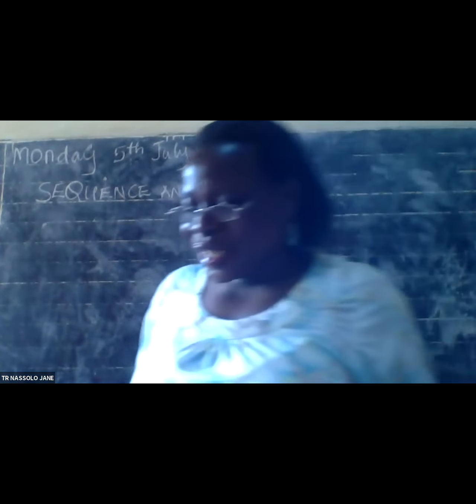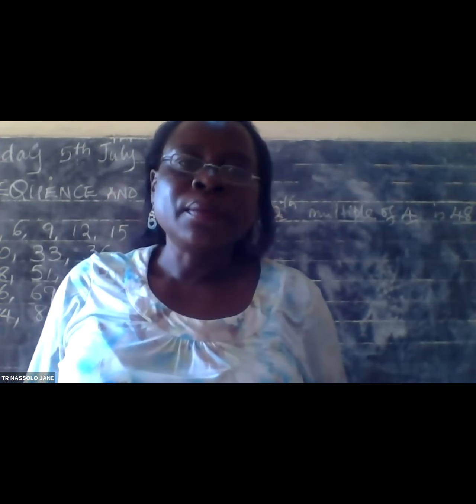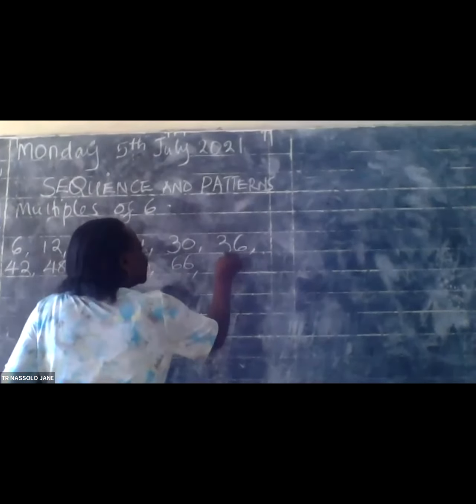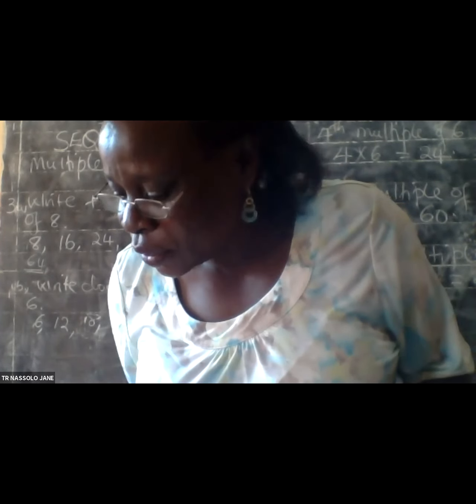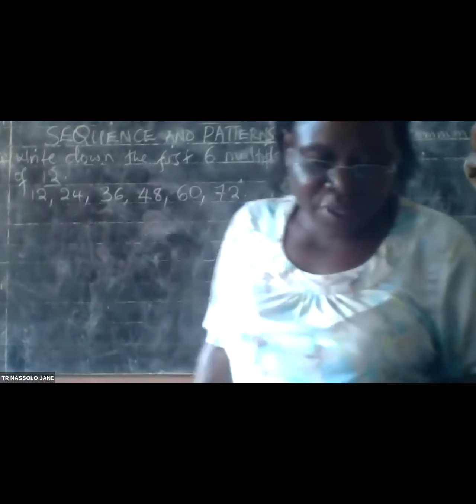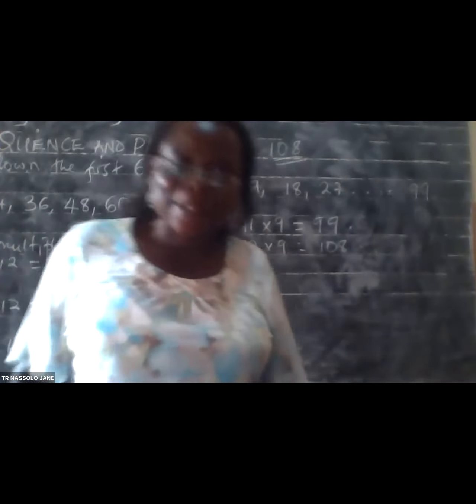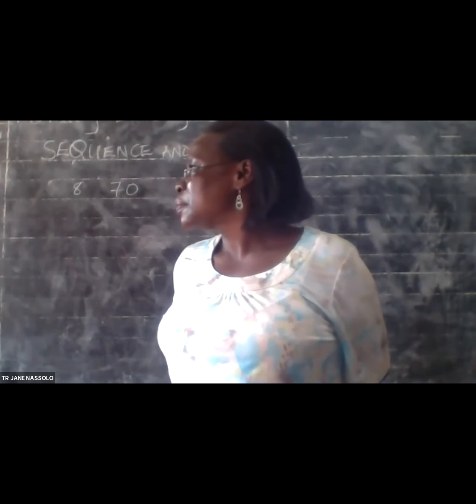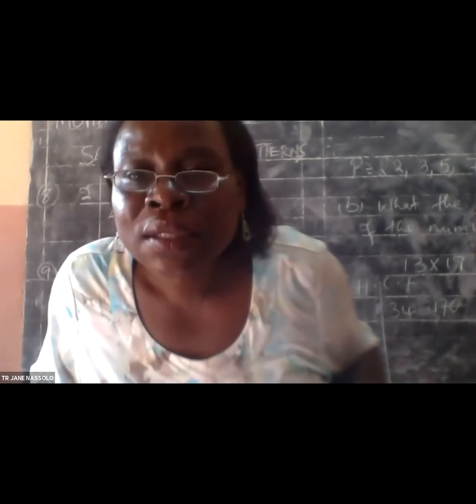S1 MATHS 05/JULY/2021 TR.NASSOLO JANE